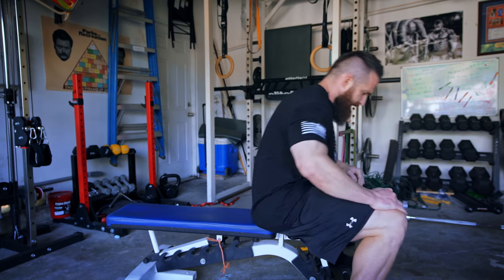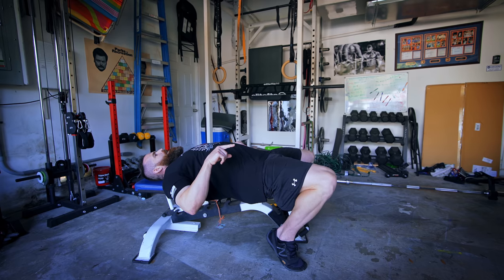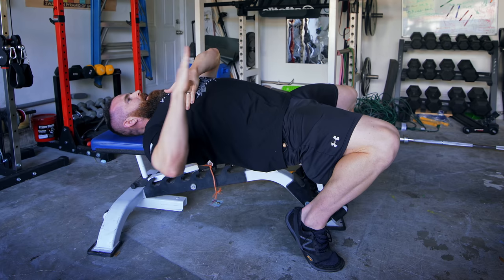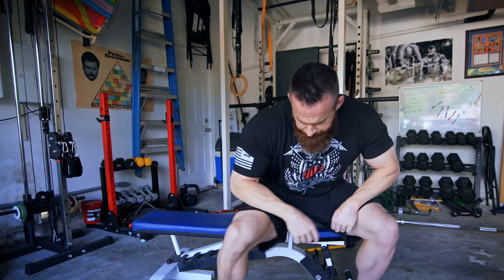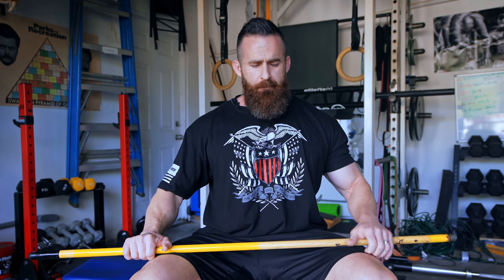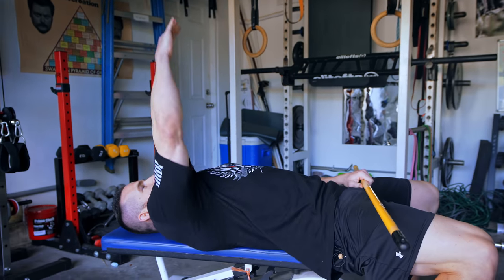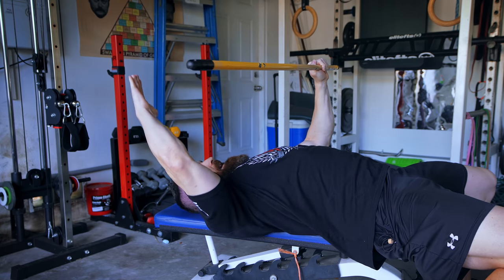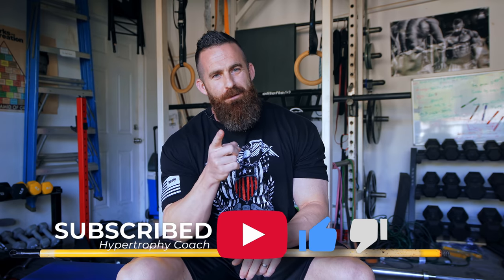Bench Press - Muscle Building Exercise Library - Form Set up Advanced tips with Hypertrophy Coach